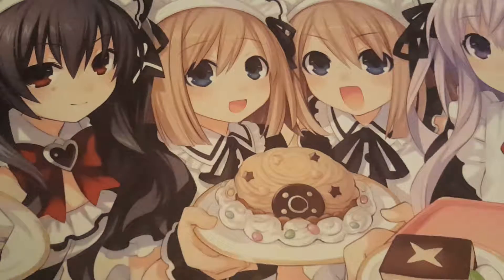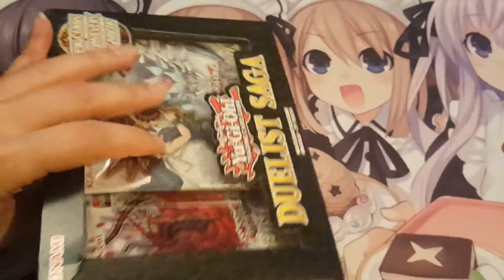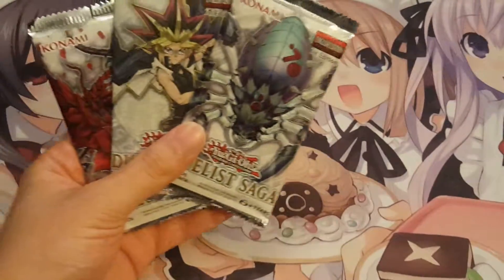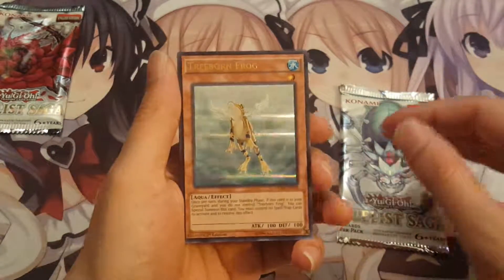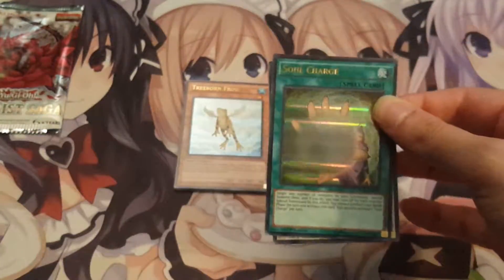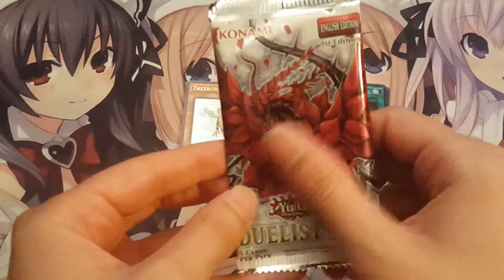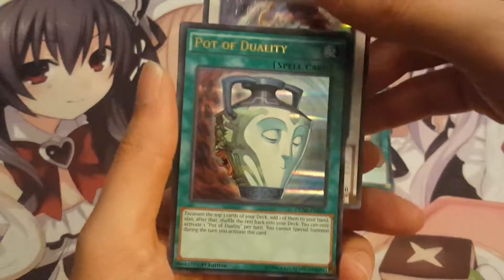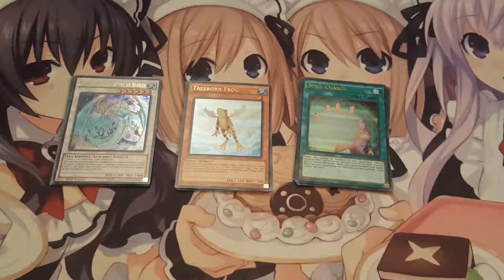A VERY NICE DUELIST SAGA OPENING!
I open up a set of the newest yugioh pack Duelist Saga! And I actually pull some nice cards! This set is very much worth it so pick them up while you can!